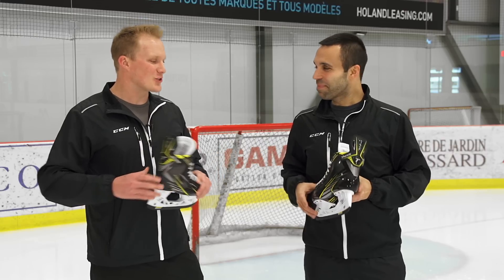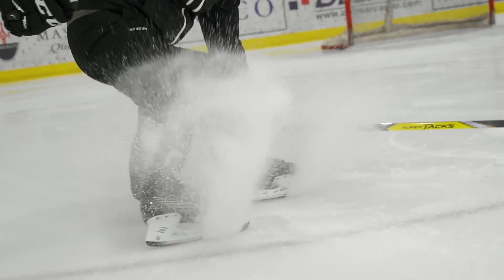CCM Super Tacks Skate Line Insight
Chase from IW Hockey traveled to CCM's HQ in Montreal to chat with their product manager, JS Belanger, about the new CCM Super Tacks Skate Line. They discuss the key features, such as the MonoFrame 360 and the TotalDri Liner. They also review the overall fit profile of the line, including the CCM Ultra Tacks skate.